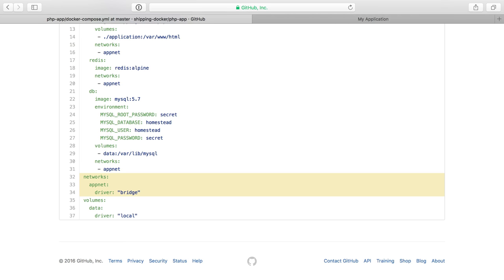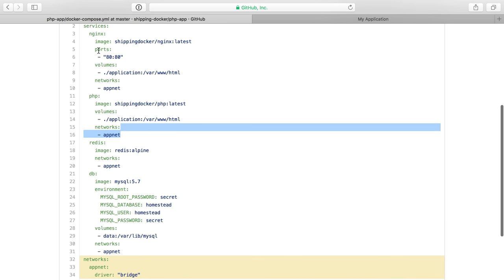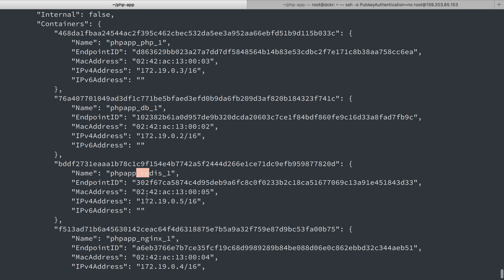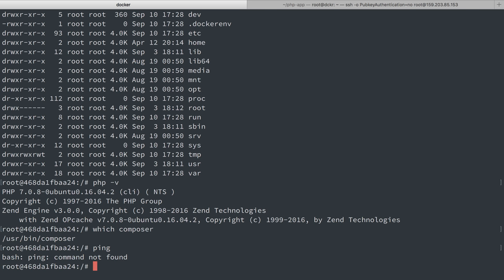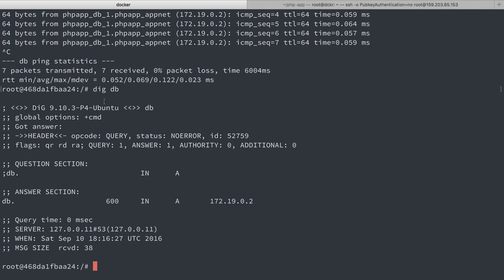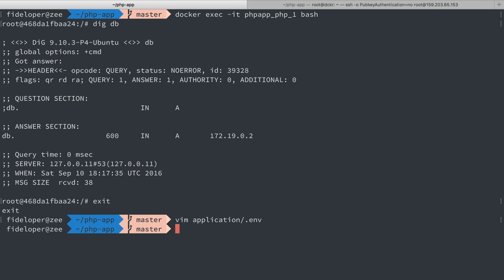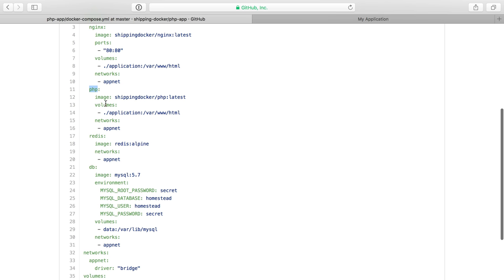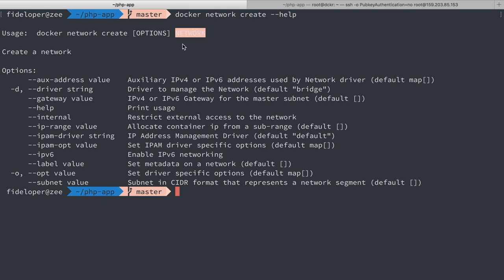Docker in Development - Docker Networks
We cover what our docker-compose.yml file is doing when we define a network and assign our containers to it.